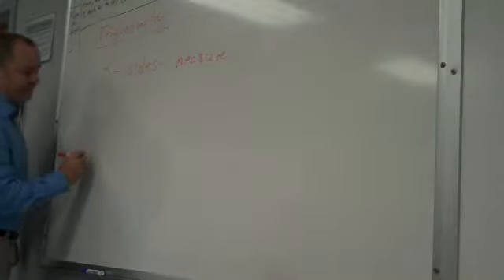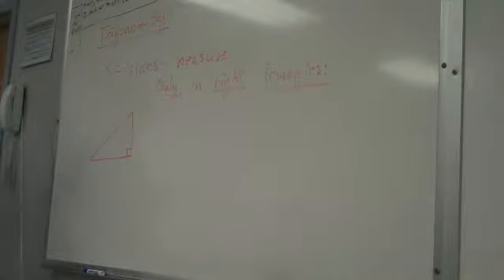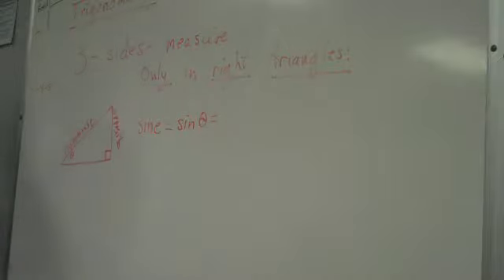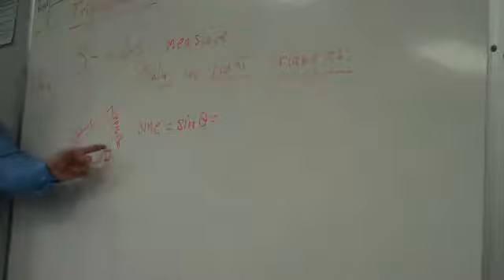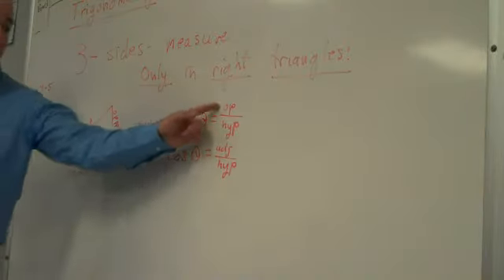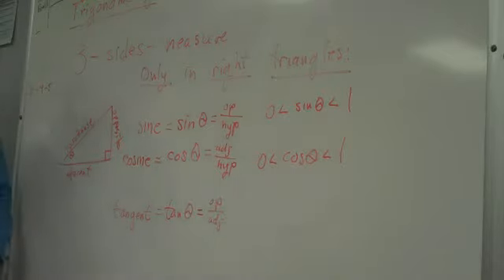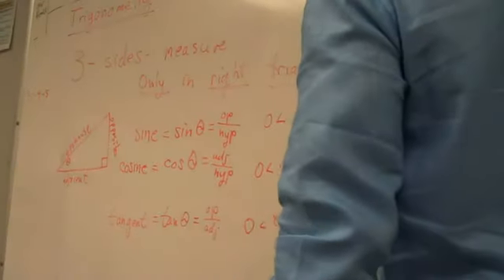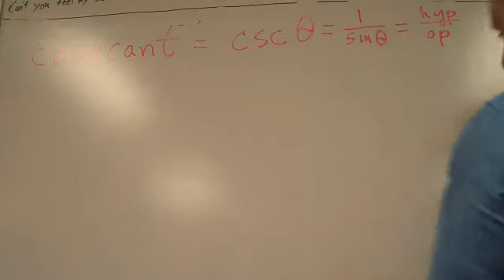Trig Review 1